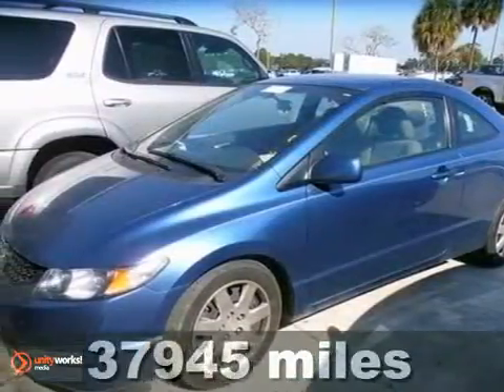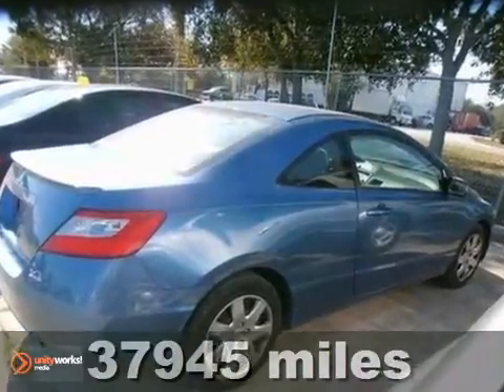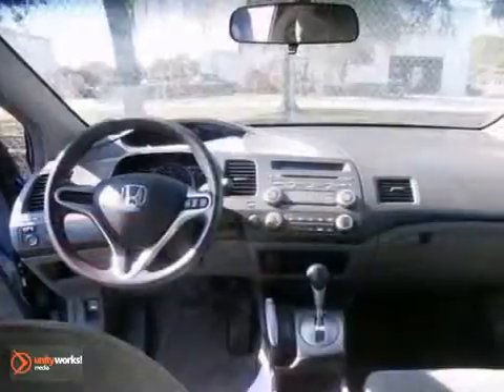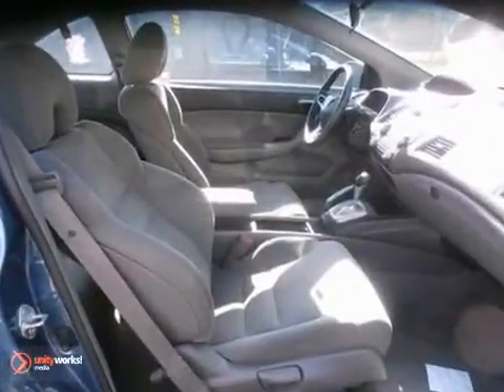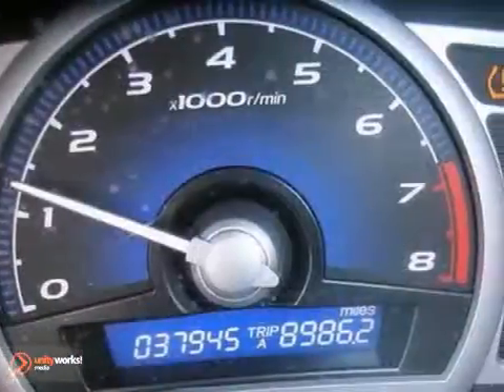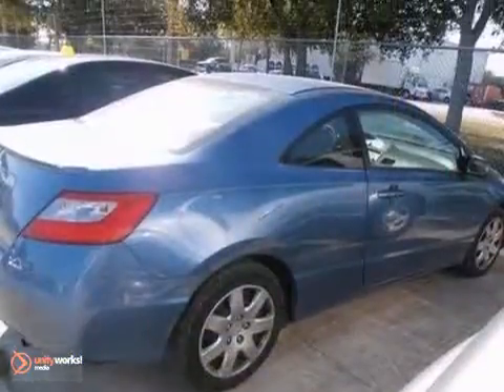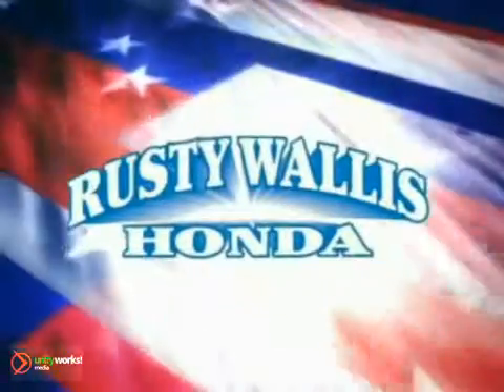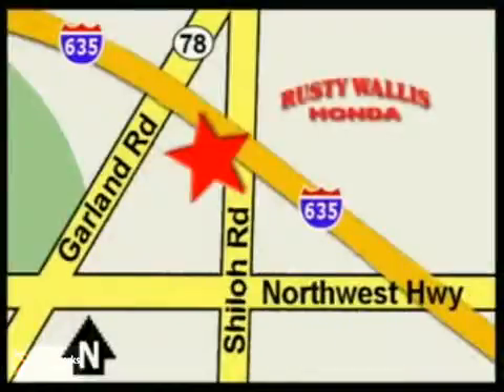2010 Honda Civic Dallas TX Fort Worth, TX S3234 - SOLD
SOLD SOLD - Call or visit for a test drive of this vehicle today!